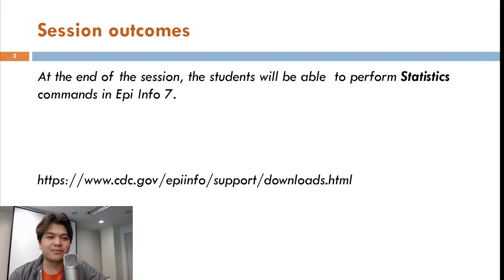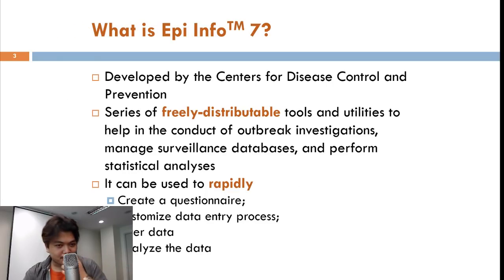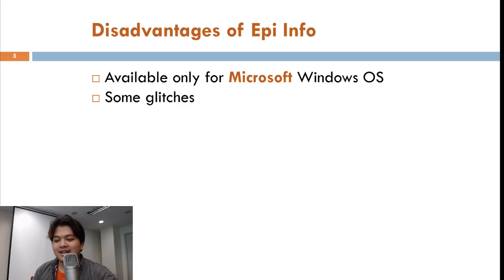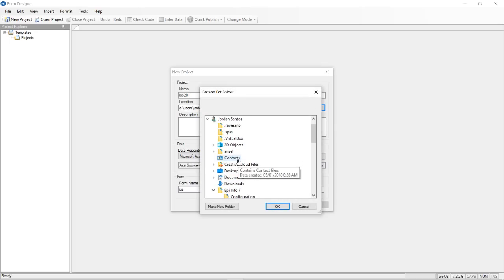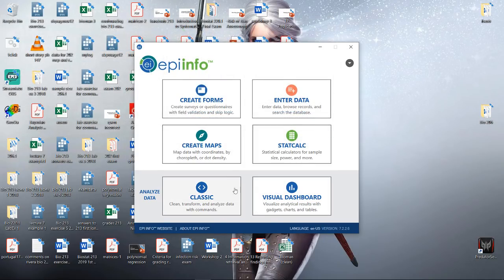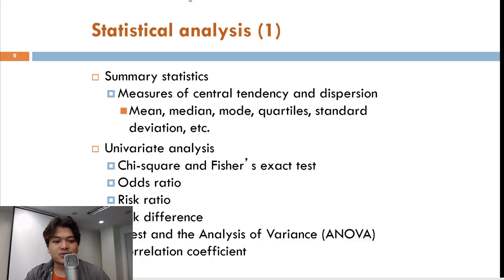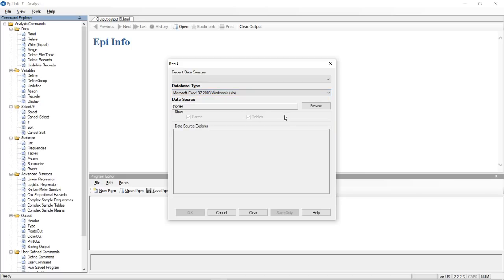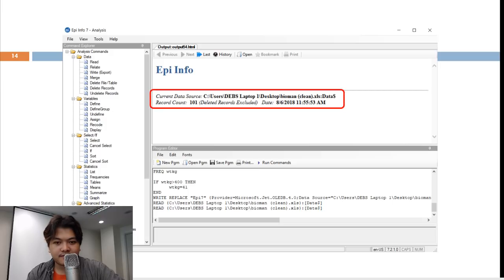Epi Info 7: Data Summarization and Presentation Part I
Data summarization and presentation in Epi Info 7 Part I